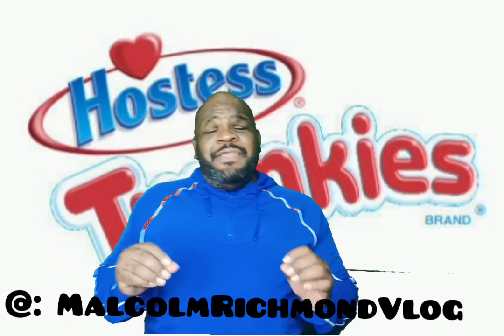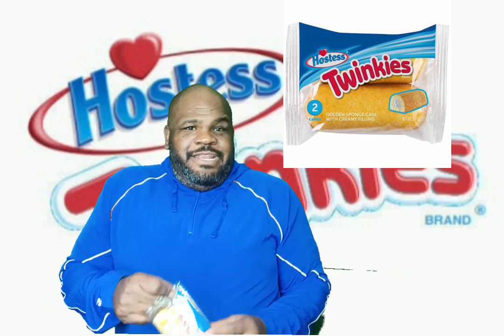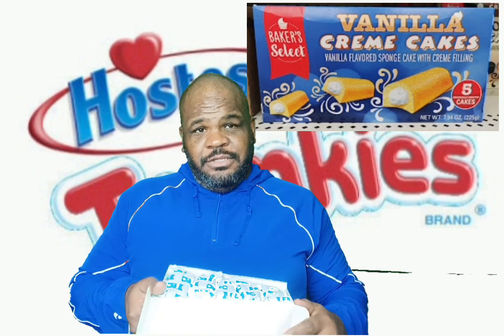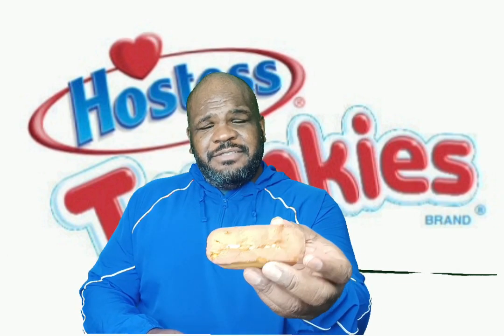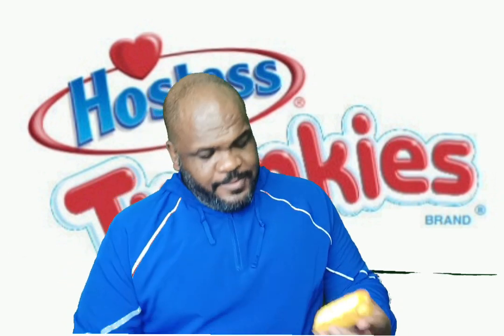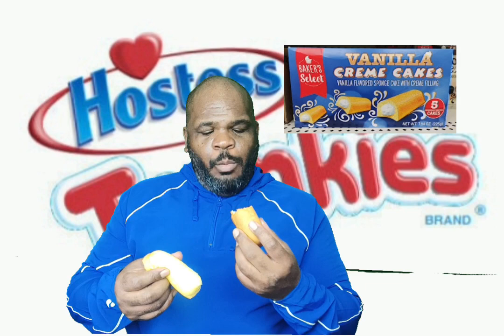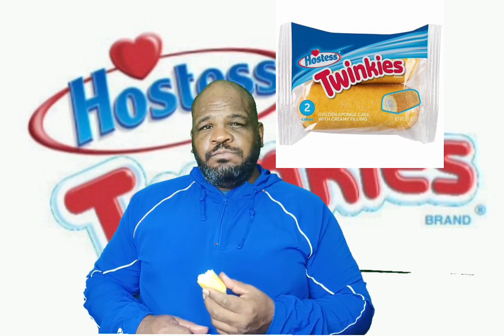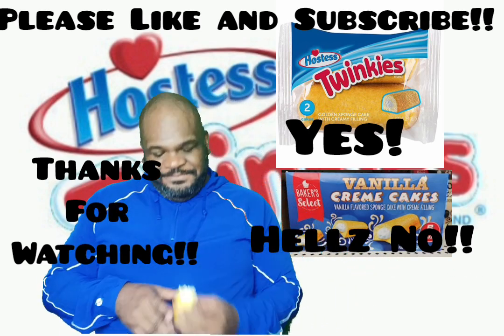Twinkies vs it's generic counterpart. MalcolmRichmondVlog